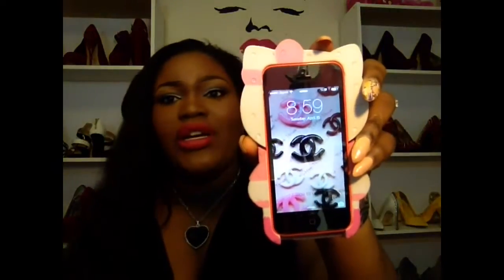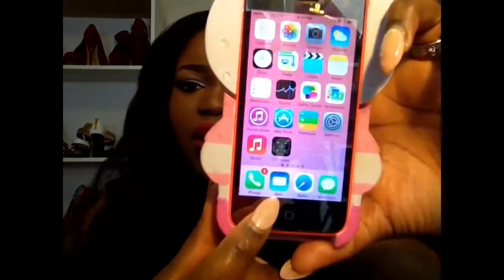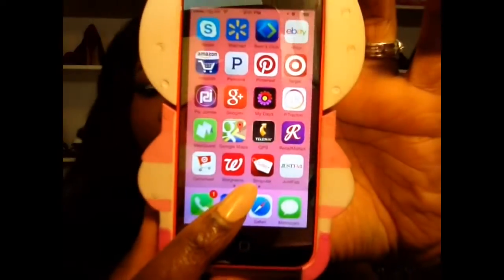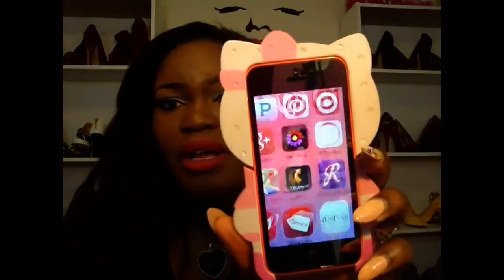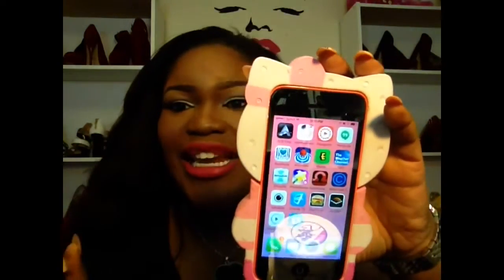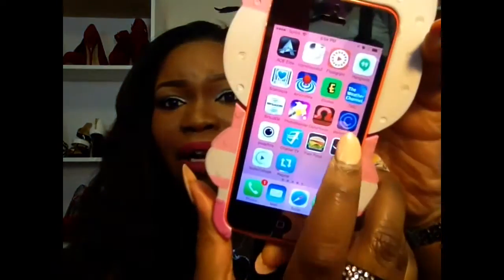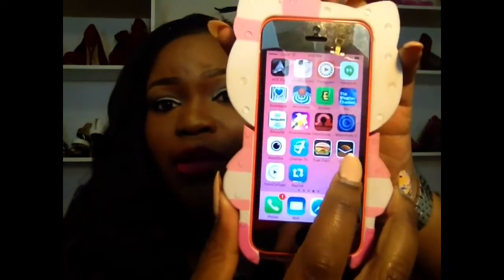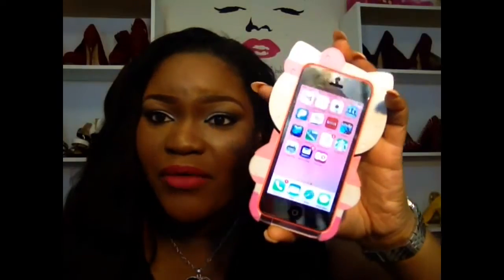What's On My iPhone 5c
Hey guys! Well I hope that you find this video helpful! The link to ebates is below and I hope you sign up so you can start getting money for shopping now!!! If there is any more questions, you know what to do!!

Mirrored Screen Protector

Keek: PlusSizBarbie1

💖IPSY LINK
You get 4-5 beauty products every month delivered to your door, for just $10. Michelle Phan curates the bags!